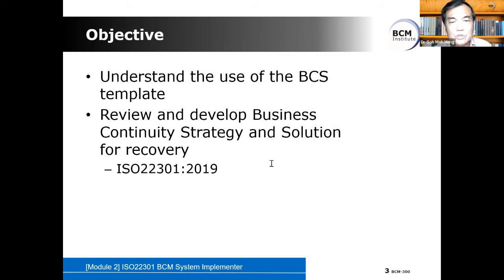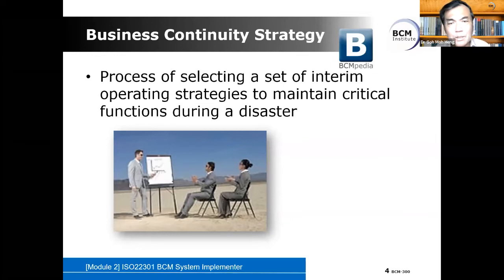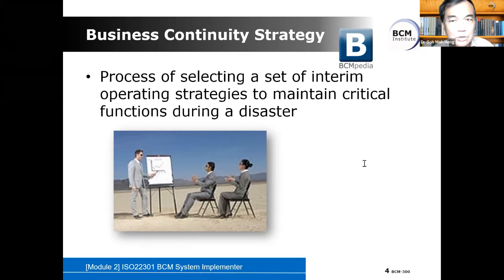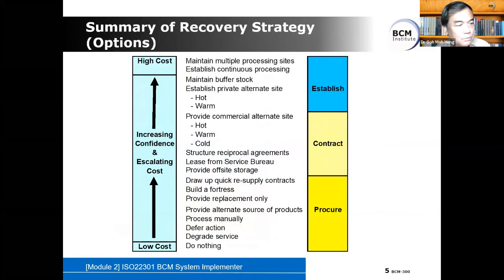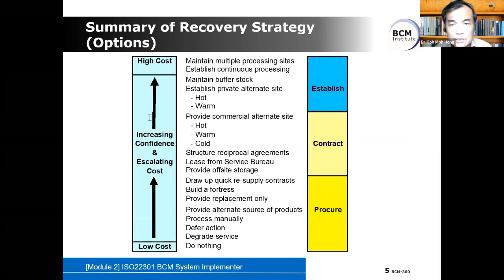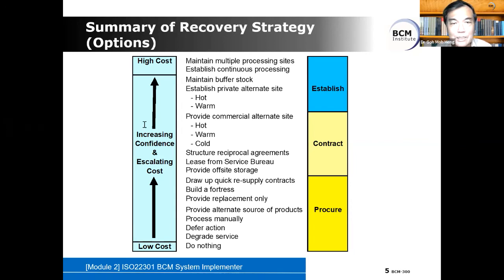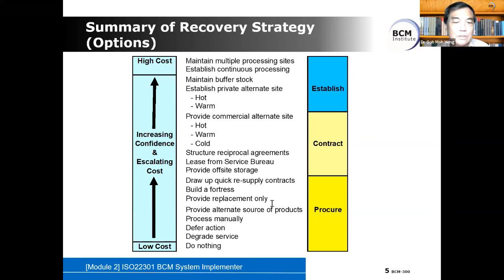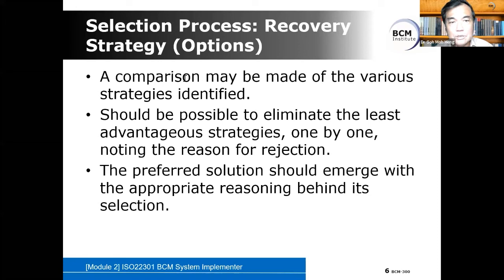[B] M2-S2 [P1] BCS Template: BC Strategy Part 1 [Explain BCS Template]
Video Lesson: This is the first two-part series explaining the Business Continuity Strategy (BCS) concepts.  It is provided as part of the training during the BCM-300/5000 ISO22301 BCBS Implementer/ Expert Implementer course.

Note that the participant would have completed pre-reading on this topic, downloaded the Business Continuity Strategy (BCS) template (aligned to the ISO22301:2019), and attempted to complete the Business Continuity Strategy (BCS) template via the guidance notes provided by BCM Institute.

This content is not meant to be publicly circulated. There is no editorial done and is meant to assist participants for BCM Institute's BCM courses to start or revisit and to better understand the Business Continuity Strategy (BCS) lesson.